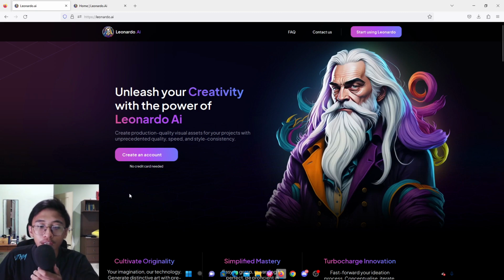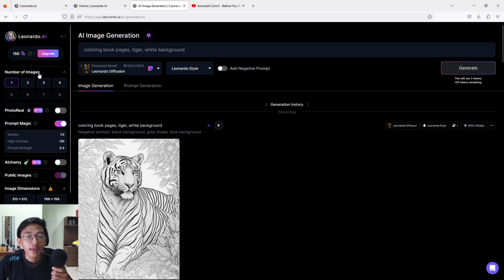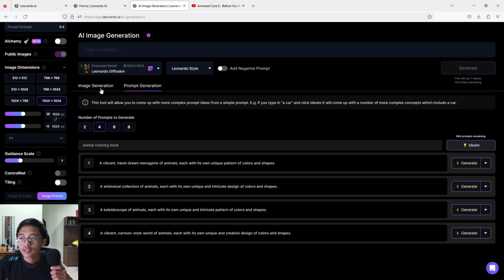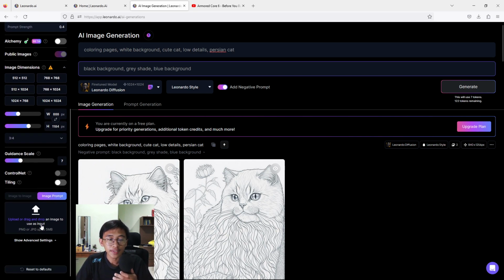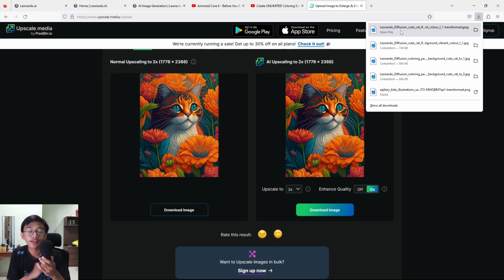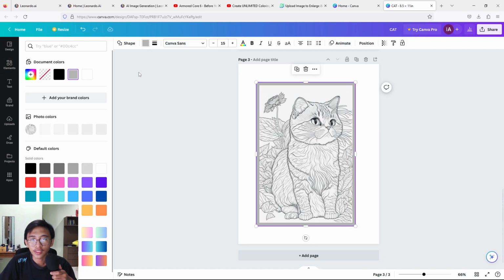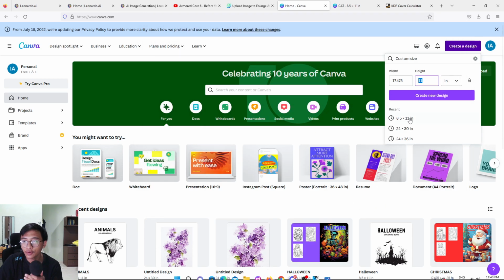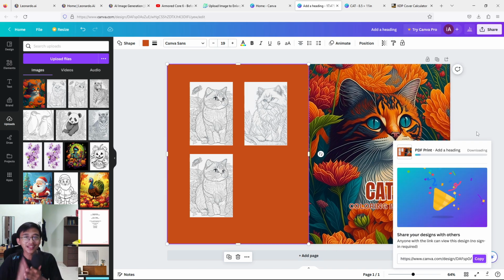Make COLORING BOOK For Amazon KDP (100% FREE)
In today's video I want to show you guys my process on making coloring books for amazon KDP for FREE. Using Canva, Leonardo.ai and many more. I hope it will benefit you guys.

00:00 Introduction
00:17 Generate Interior
10:56 Generate Cover
15:07 Create Interior Book
19:47 Create Book Cover
11:40 Upscale Image
12:47 Canva Book Cover
25:16 Subscribe

Song: massobeats - honey jam/aesthetic lofi/vlog music